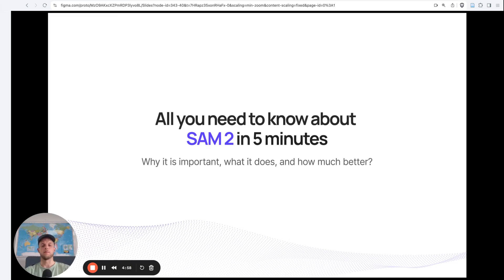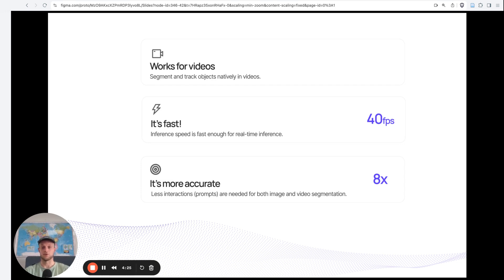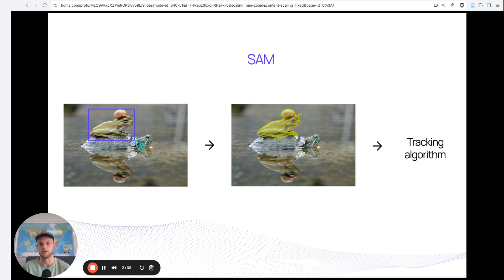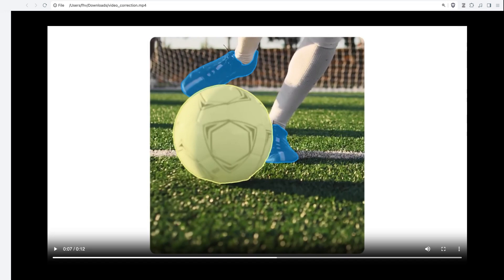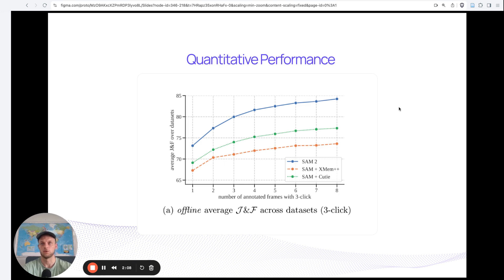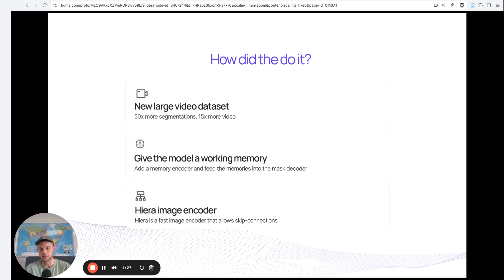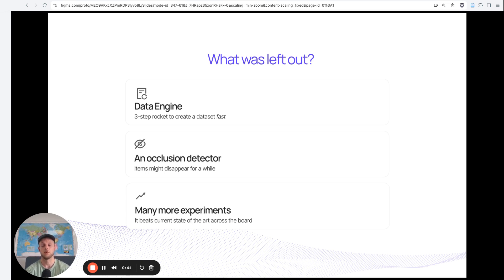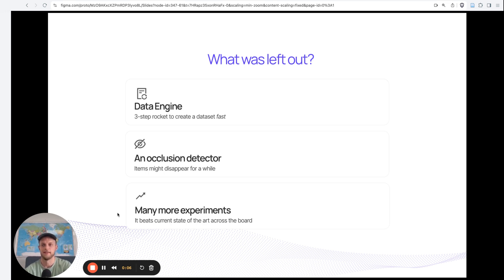Segment Anything 2 (SAM 2) by Meta AI: Everything You Need to Know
Meta AI has released Segment Anything Model 2 (SAM 2), a groundbreaking new foundation model designed for segmenting objects in both images and videos.

Dr Frederik Hvilshøj (PhD in GenAI) walks through the major advancements of Meta's latest model.